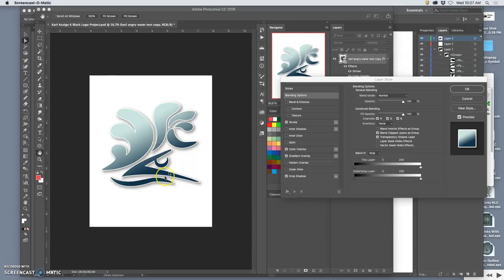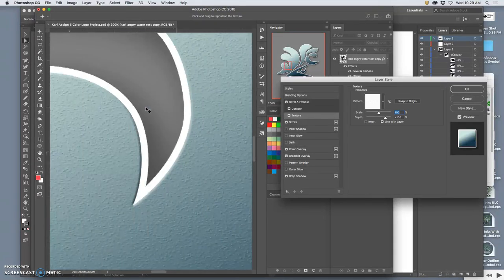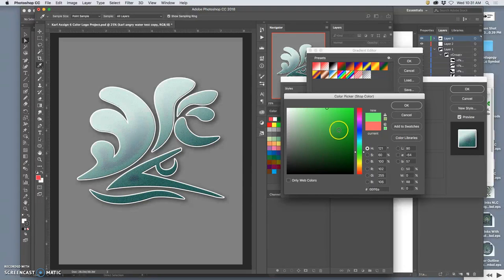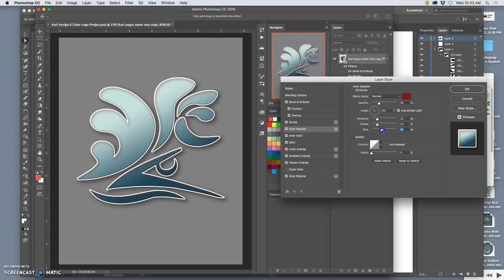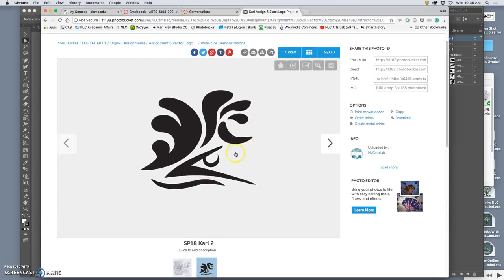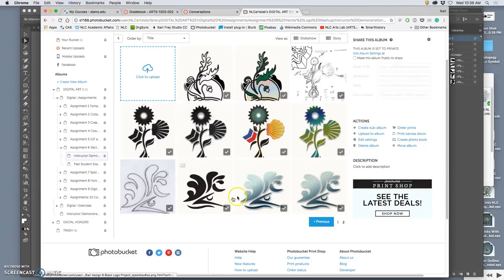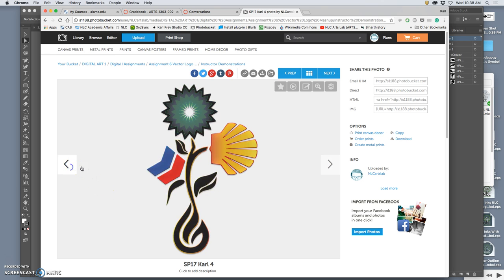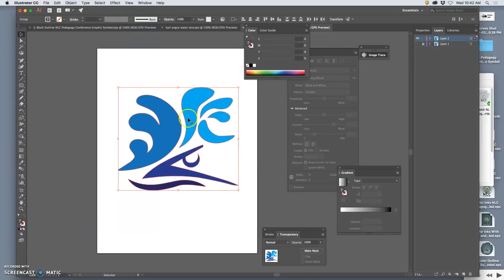8 Finishing Vector Logo Smart Layer Color Options and Outputting from Photoshop